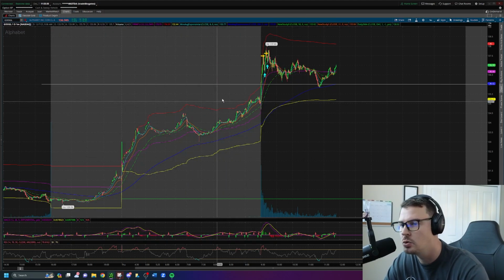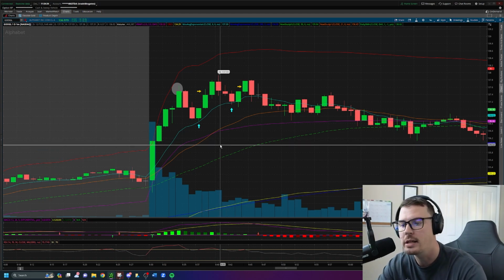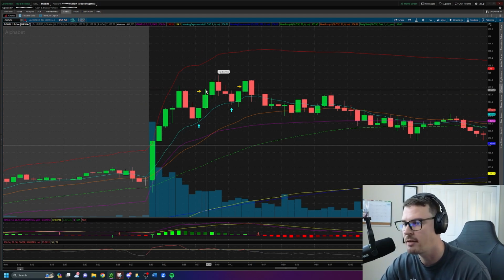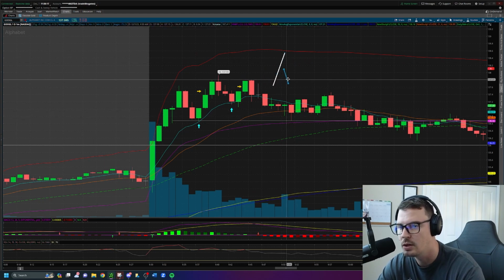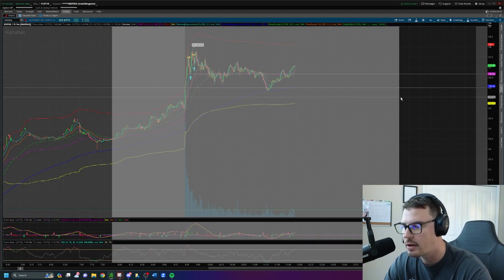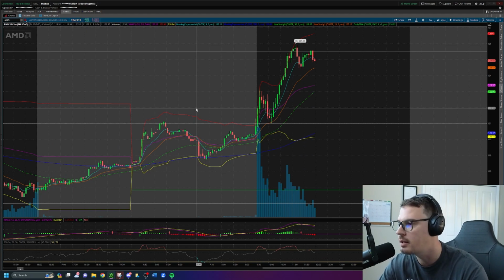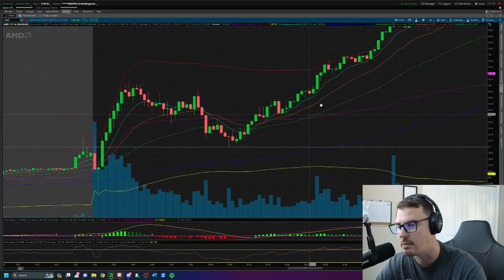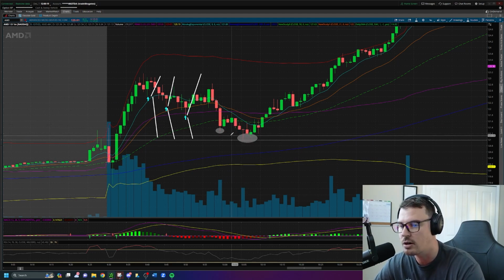$1,000 Account Challenge: Day 6 - Up 2.39%